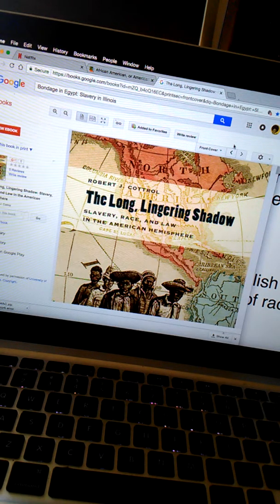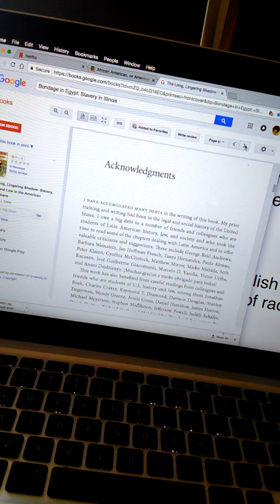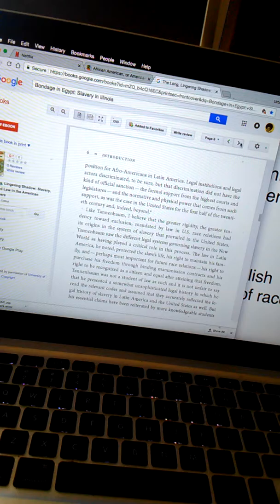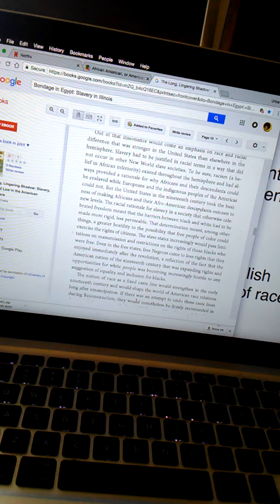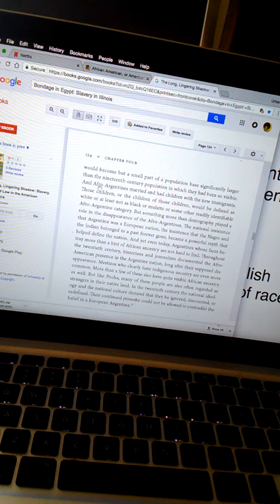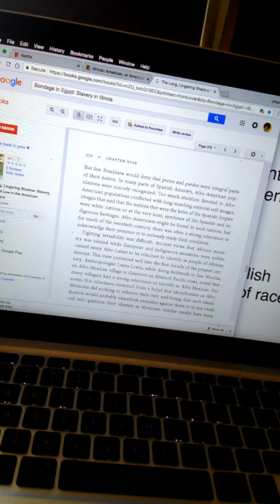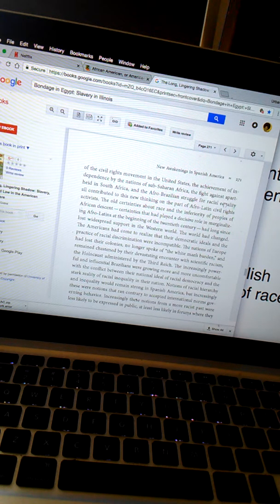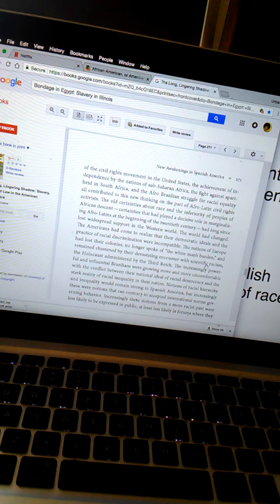Slavery race law